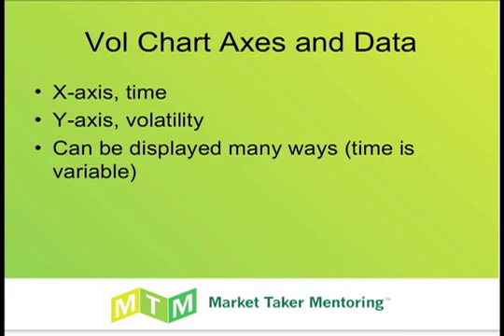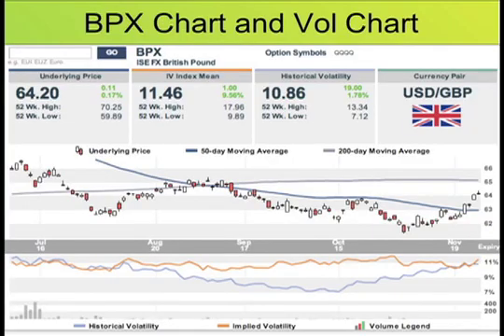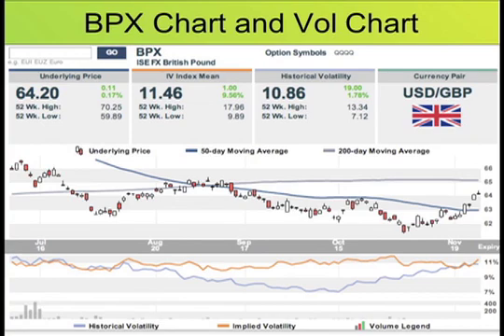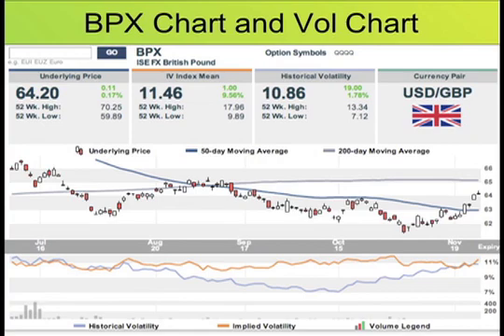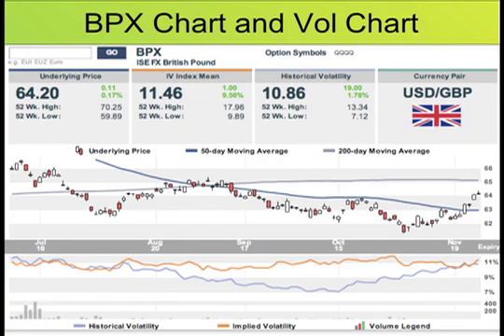Pt 6, Dan Passarelli: Navigating the Sea of Volatility with FX Options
Which direction could volatility go? What is the primary trend in the broad markets? How can investors take advantage of these trends for the currency markets? Join veteran options trader Dan Passarelli as he shares his views on where the markets are headed and how this can impact your FX trading. Whether you're considering buying or selling option premiums, there are inherent risks involved, higher volatility in the future or adverse price movements. Using technical, fundamental and volatility analysis, Dan will help you select the best strategy for each situation. Dan will also discuss ways you can minimize risk and maximize potential return on your FX Options trades. Dan will cover how to plan exits to minimize losses and maximize gains and monitor and adjust your option trades.